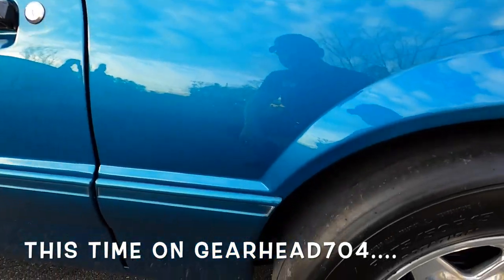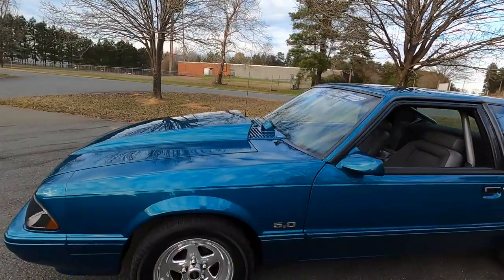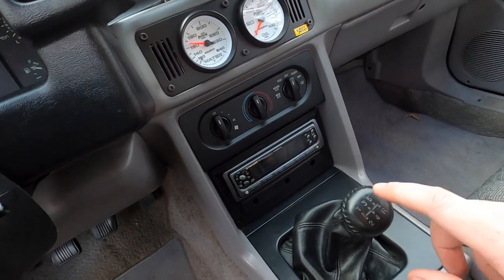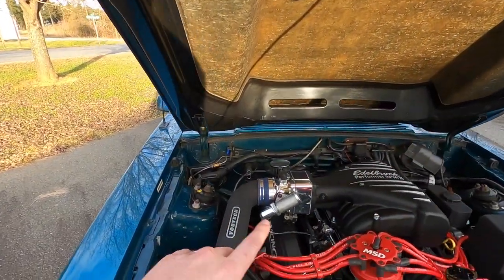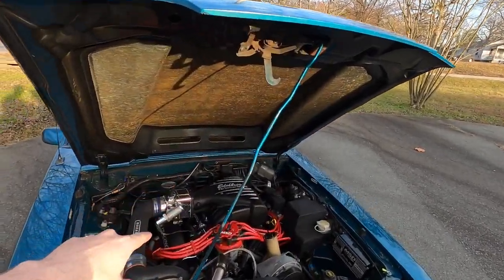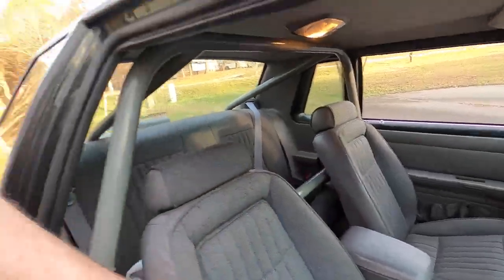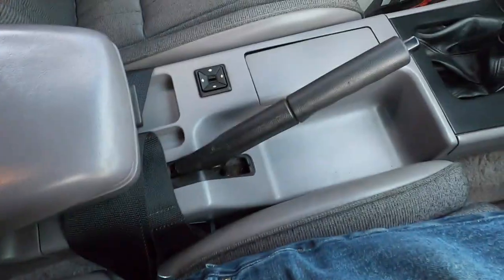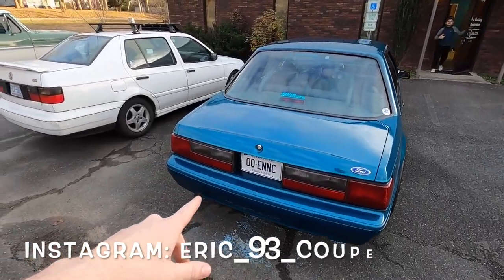SUPERCHARGED REEF BLUE MUSTANG 30K MILE COUPE IS THE PERFECT 90’S BUILT NOTCH!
I got the chance to review and go for a rid in this amazing 1993 Reef Blue FoxBody Mustang Supercharged Coupe.

You can show your support for the channel by purchasing an item below.